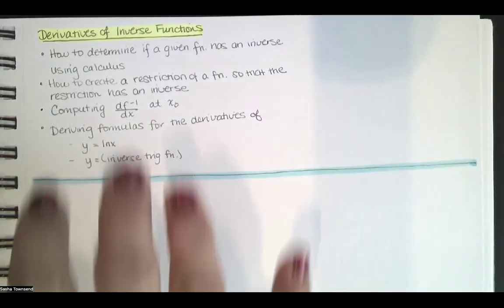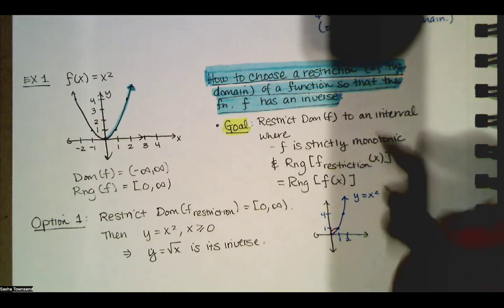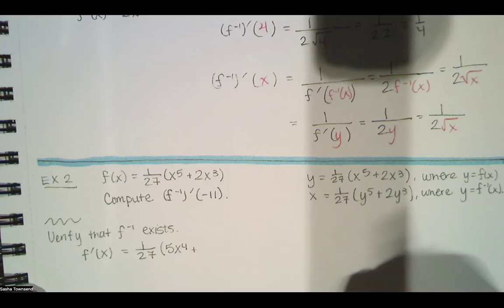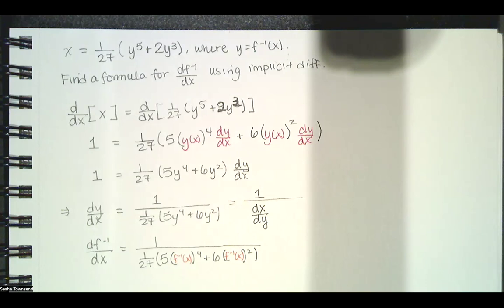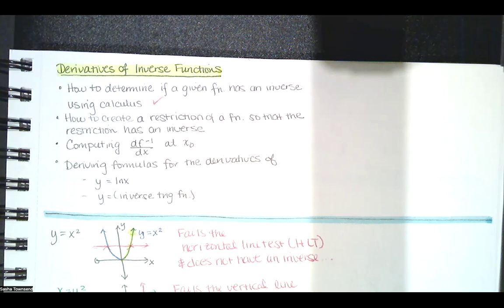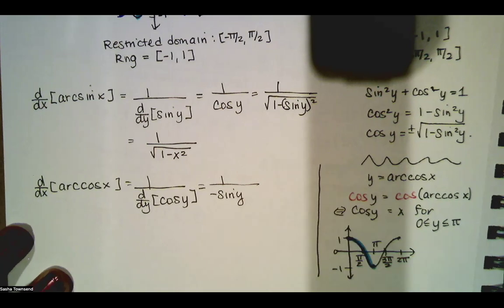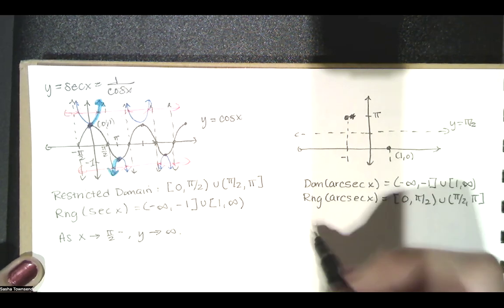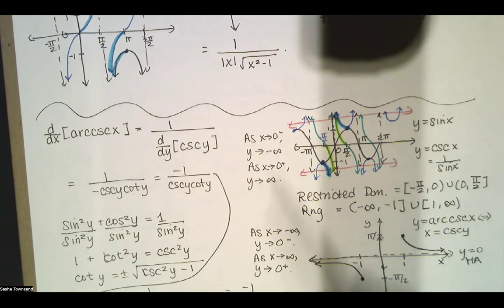5.3 Derivatives of Inverse Fns, Derivations of Inverse Trig Derivatives - Analytic Geom. & Calc. I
In this video, we revisit the formula for the derivatives of inverse functions, and use a related idea to derive the formulas for the derivatives of ln(x), e^x, and the six inverse trigonometric functions. We did this in Unit 2, but we revisit the material again when reviewing derivatives, antiderivatives, and integrals of the transcendental functions.